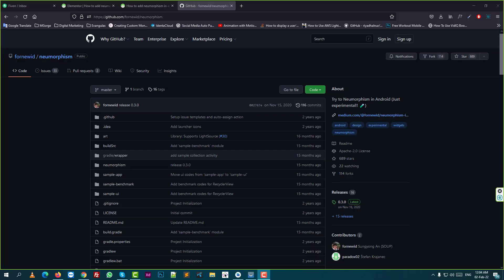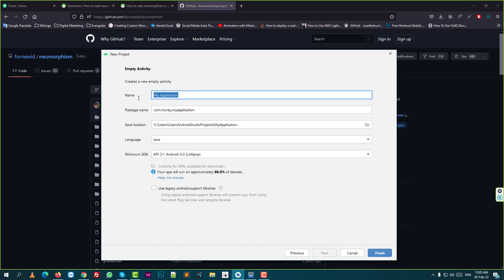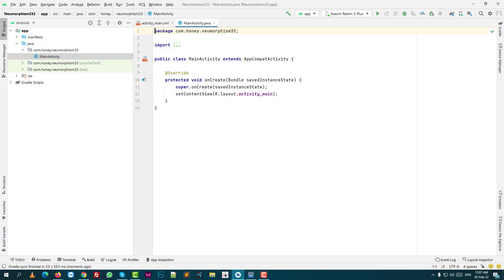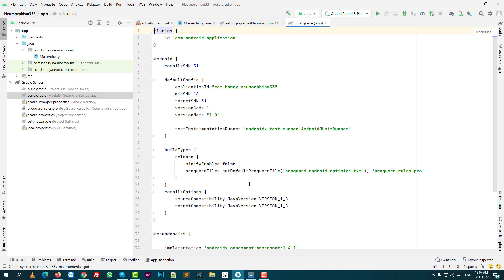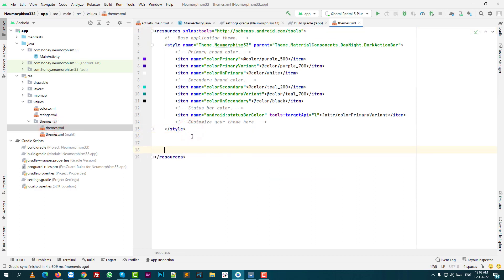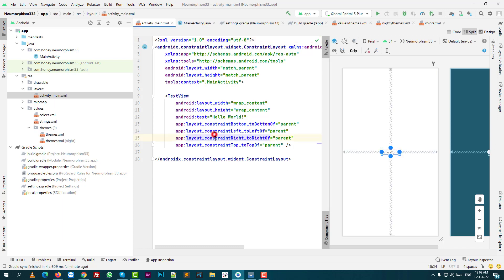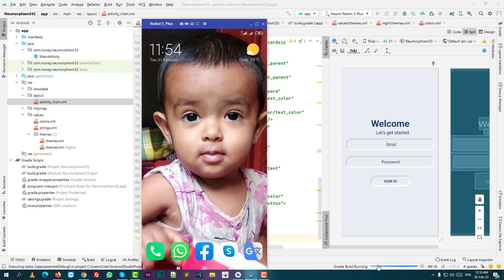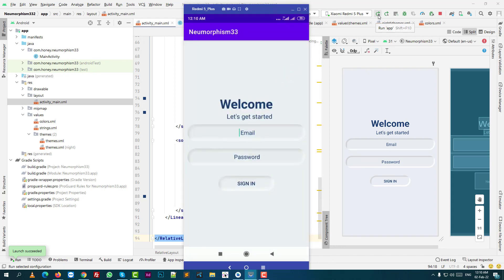How to add neumorphism in android studio | 2022 | Android Studio Updated version | 2021.1.1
Today you will learn  how to add neumorphism in android studio Updated version | 2021.1.1